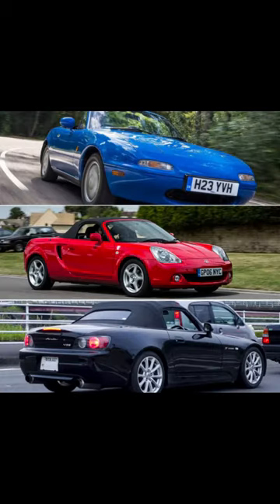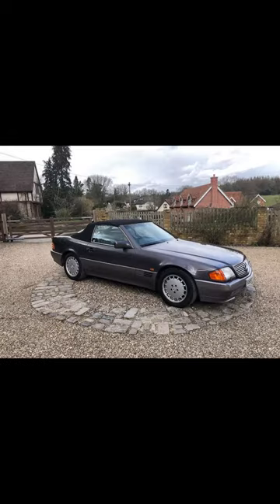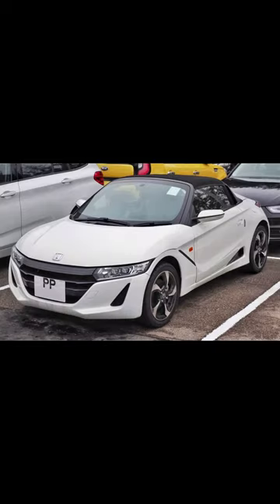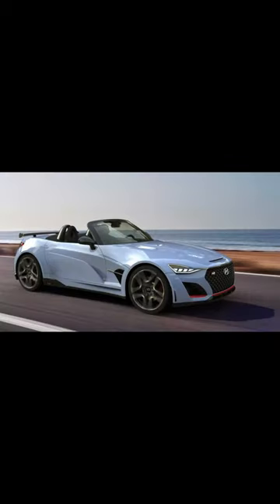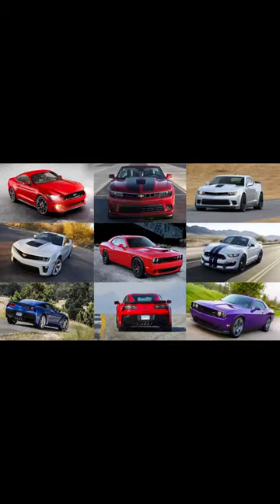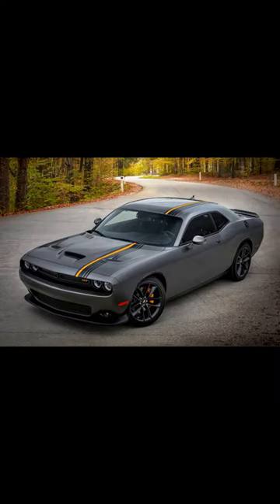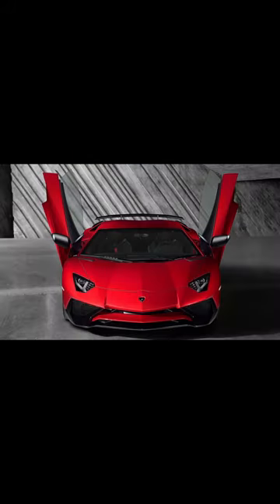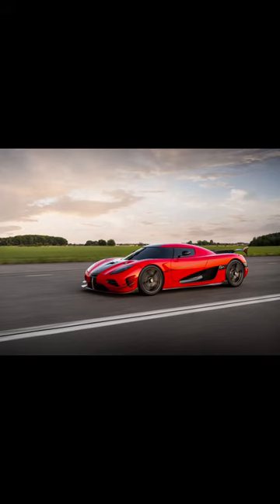Different Type of Car Body Styles: Explained in Depth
Different type of car bodies explained 2023. their style name, body parts of cars.